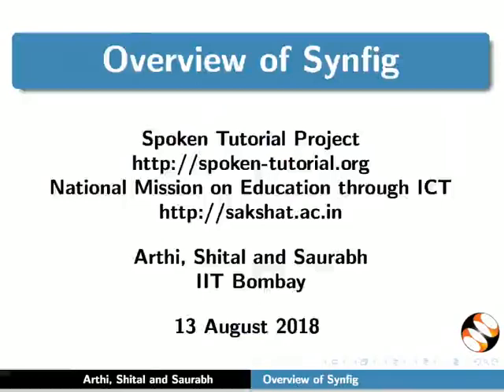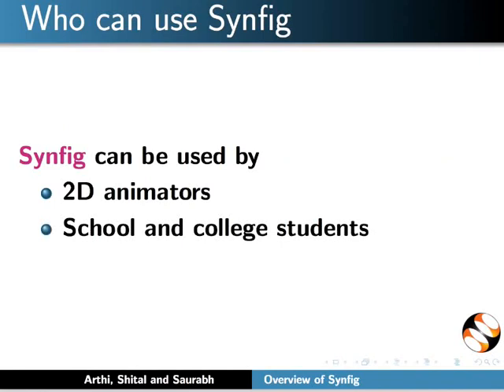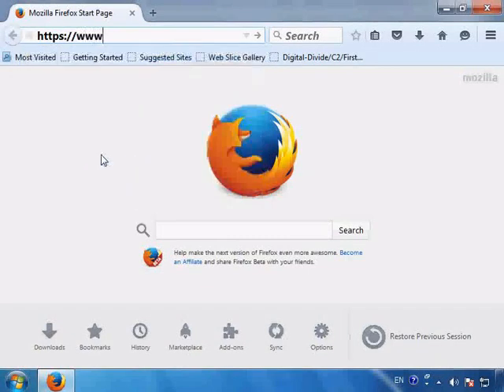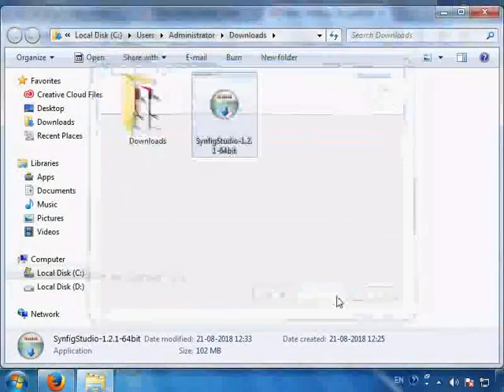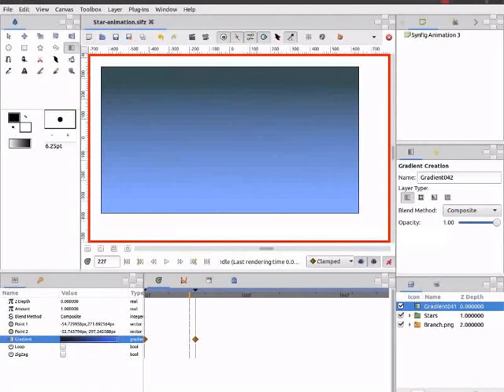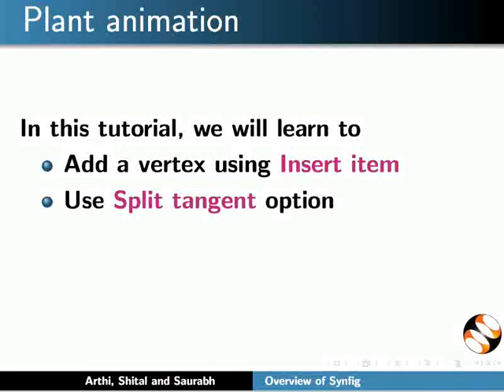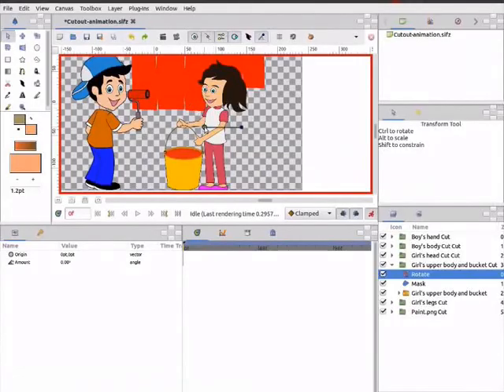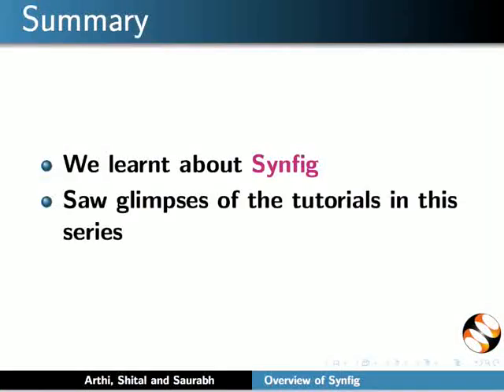Overview of Synfig - English